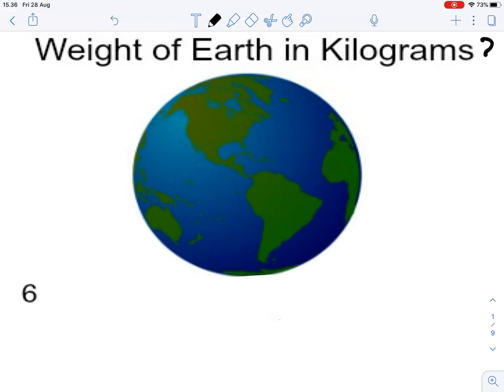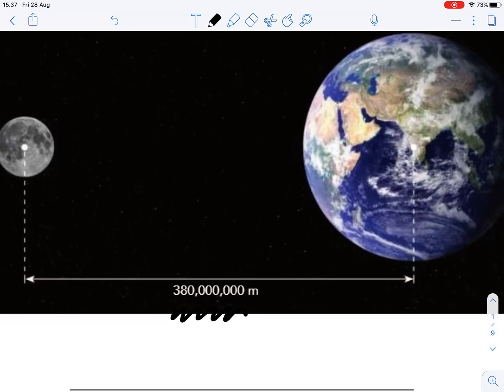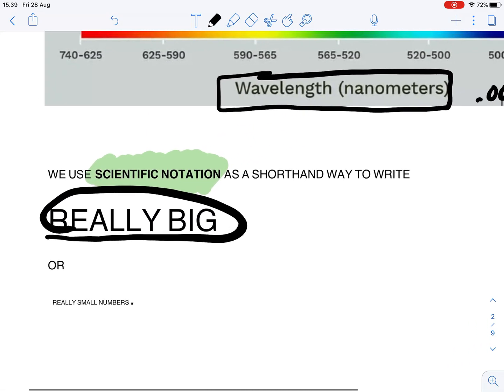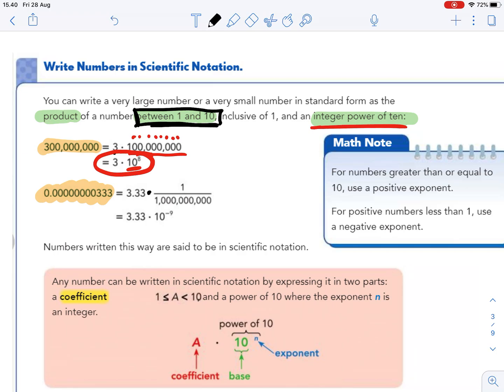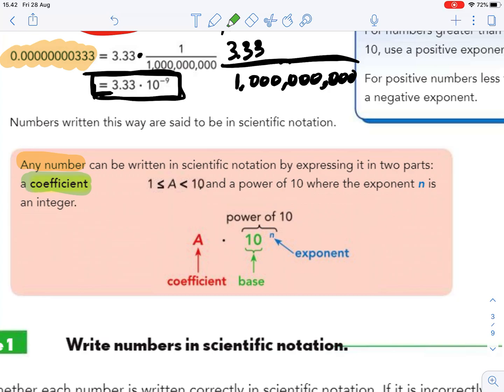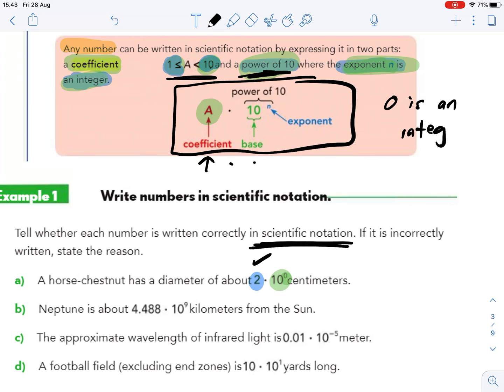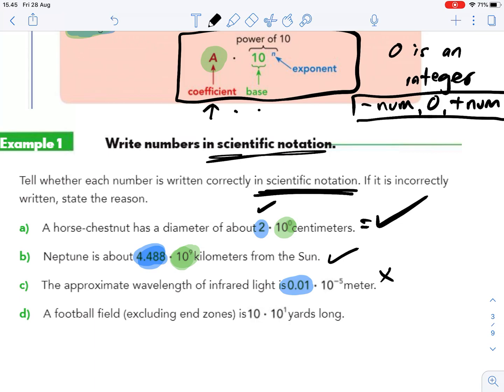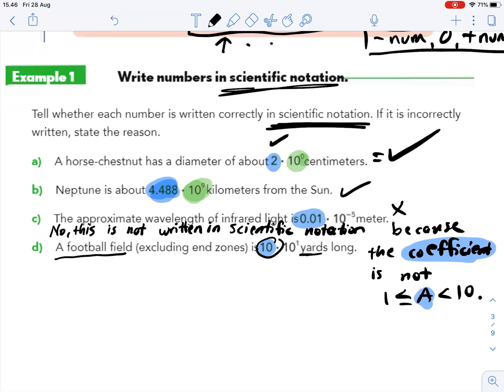2.1 Scientific Notation